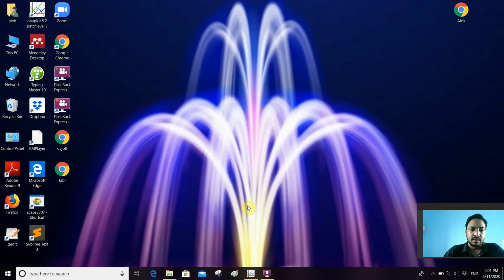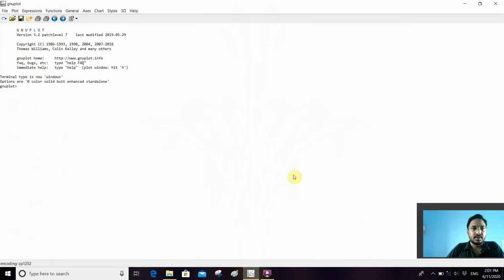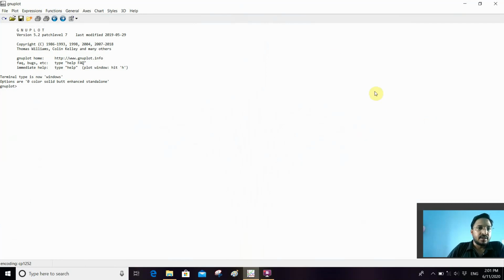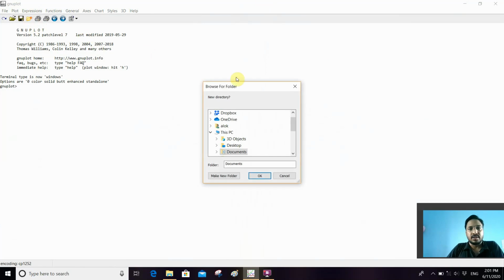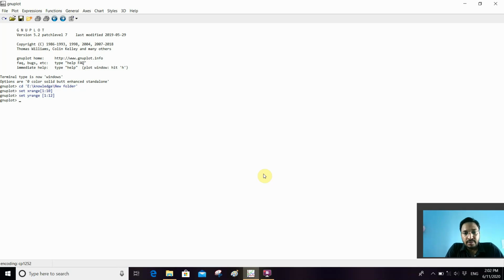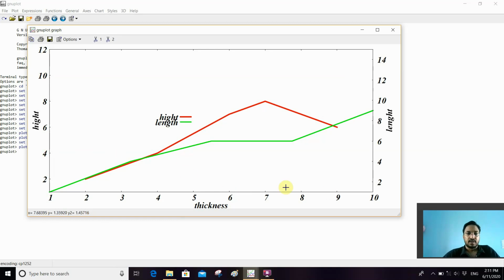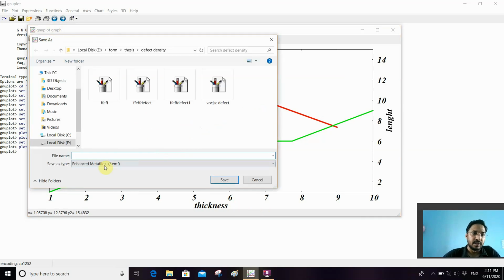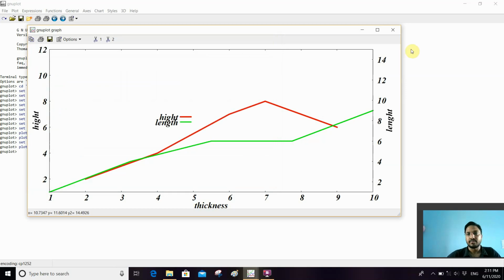How to plot two different graphs in gnuplot and how to change title coordinate | gnuplot lecture 3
Hello friends,
This is the 3rd tutorial of gnuplot. In this lecture we will learn how to plot two different graphs with different axis. After this we will learn how change the co ordinate of title and change the font size and style of labels, tics and title in this video.
introduction of gnu plot link:
introduction of SCAPS-1D tools:
link of downloading of gnuplot software:
link of downloading SCAPS-1D software